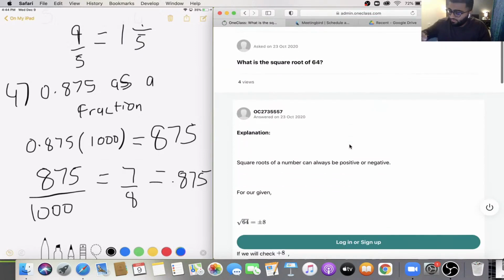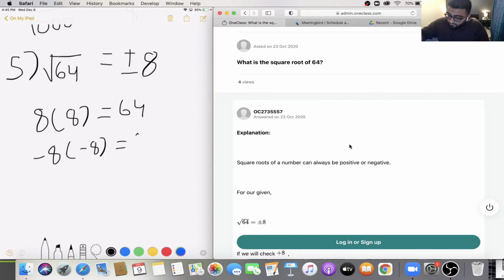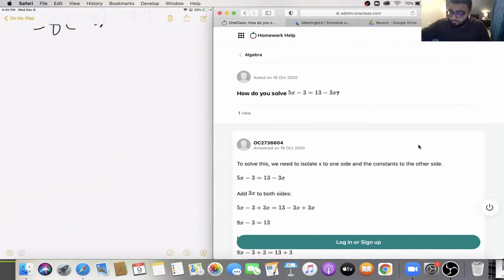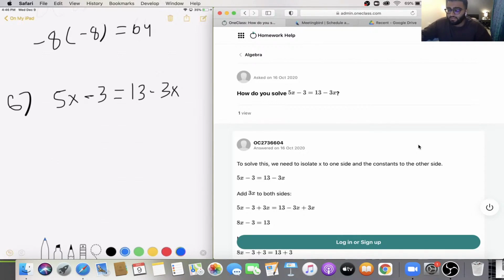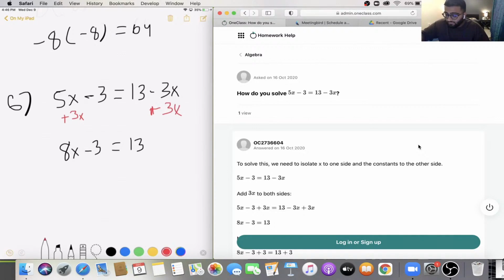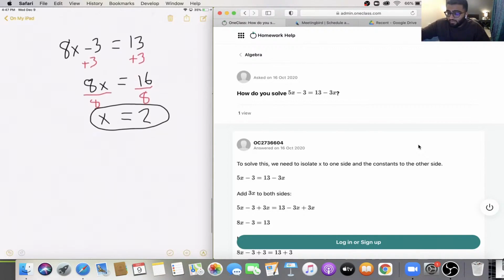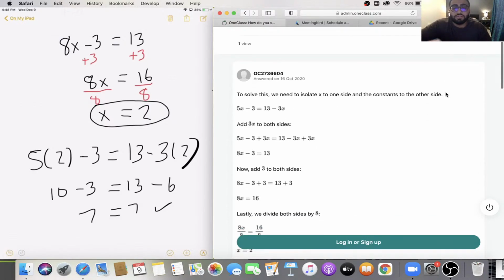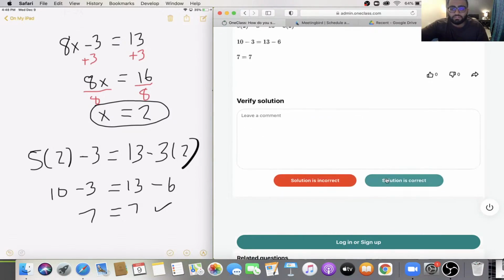How do you solve ?